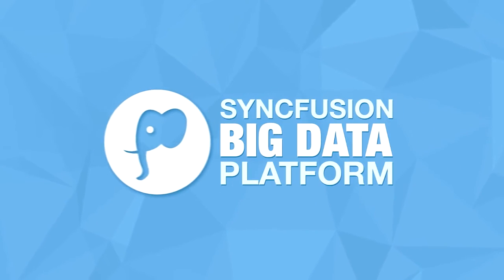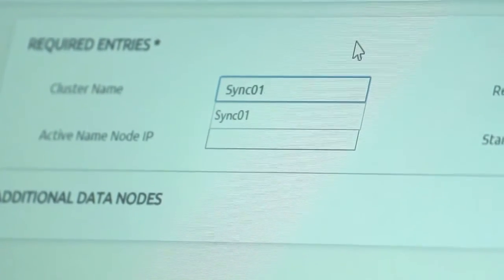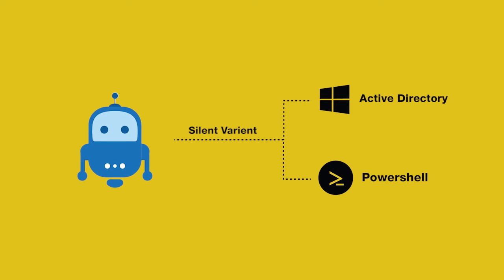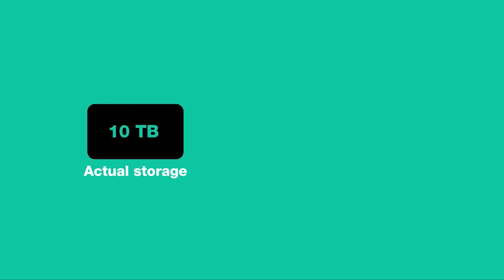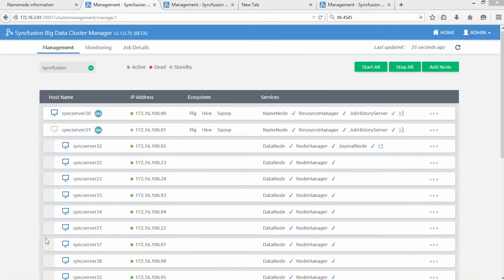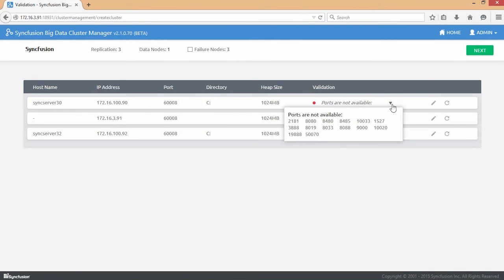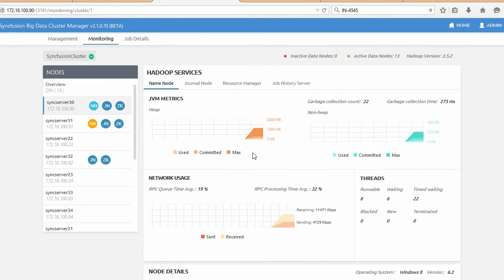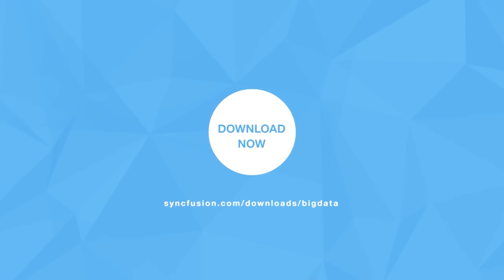Syncfusion Tutorial: Big Data Cluster Manager introduction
The Syncfusion Big Data platform includes a complete production environment that can run Hadoop Jobs in a scalable manner on a full cluster. The included Cluster Manager application makes it very easy to provision, manage and monitor multiple node Hadoop clusters on Windows.